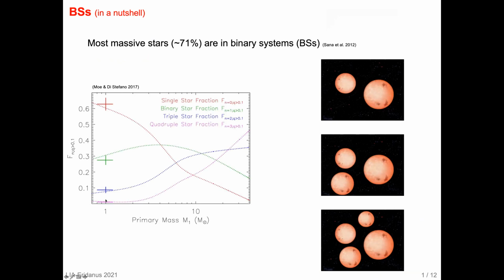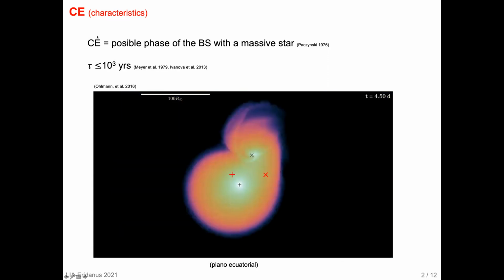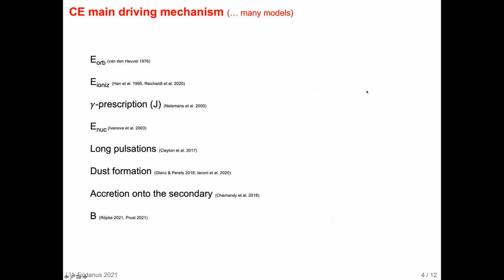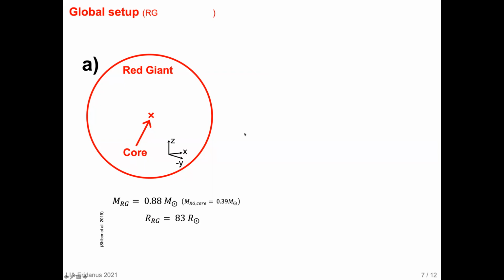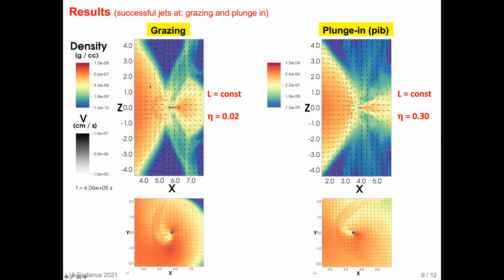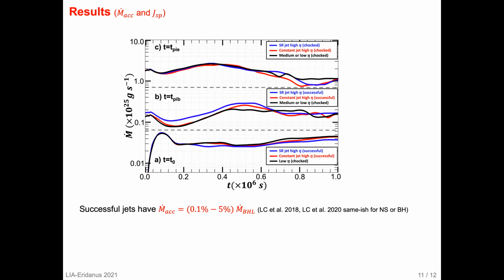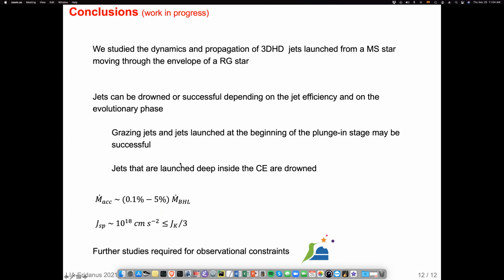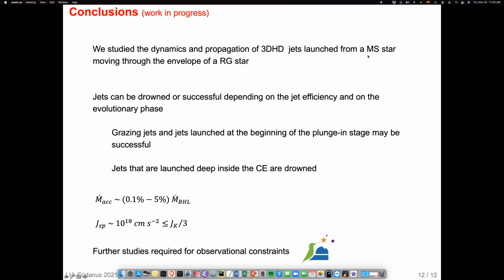Jets in CEs a low mass main sequence star in a red giant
LIA-ERIDANUS 2021